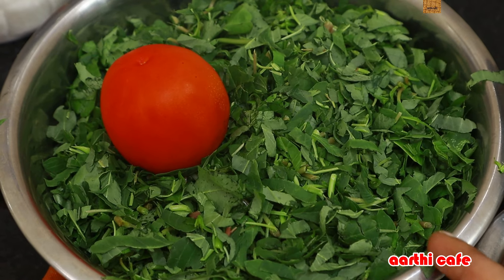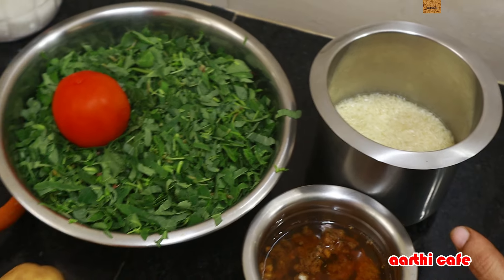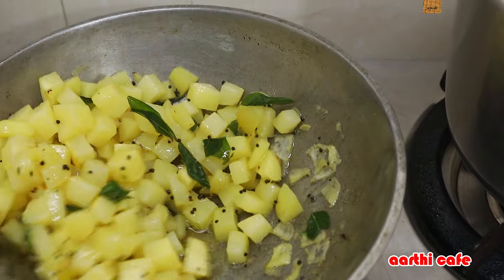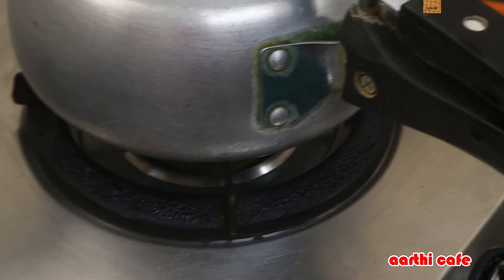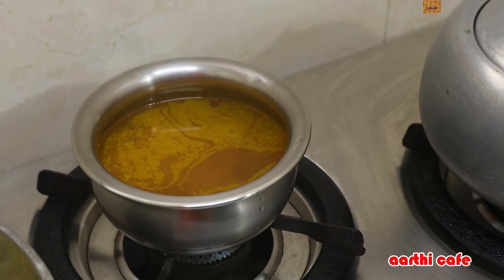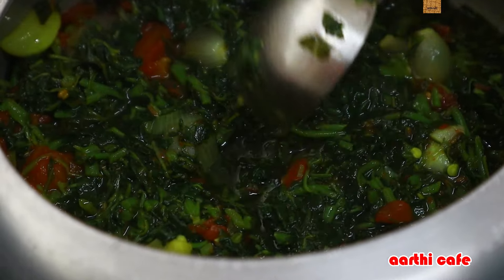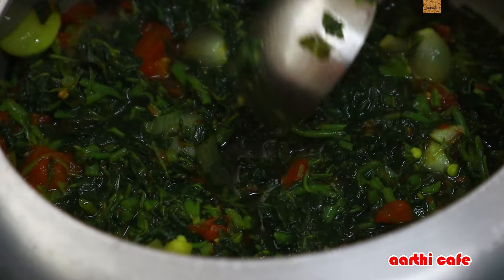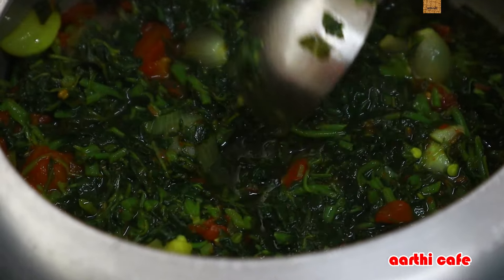கண்டிப்பா இந்த Lunch Menu வை செஞ்சிப் பாருங்க ! | Cooking Vlog | Lunch Menu in 30 Minutes